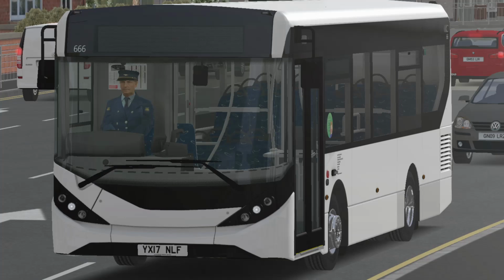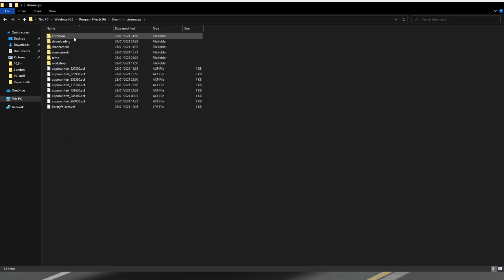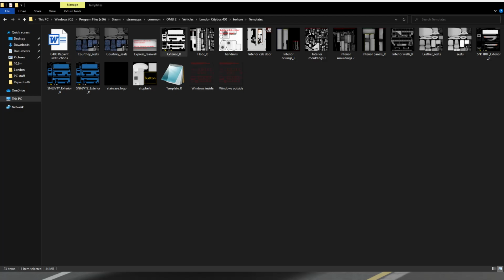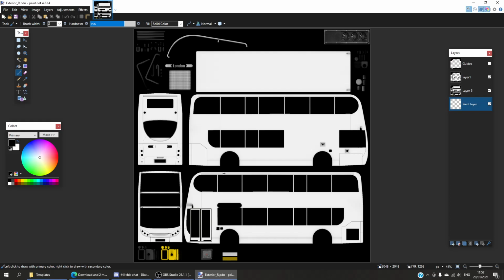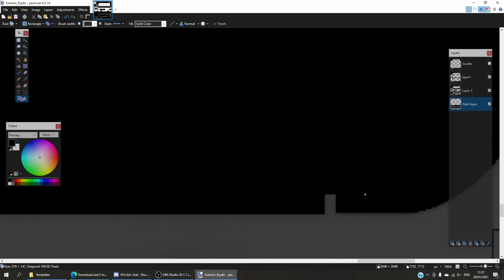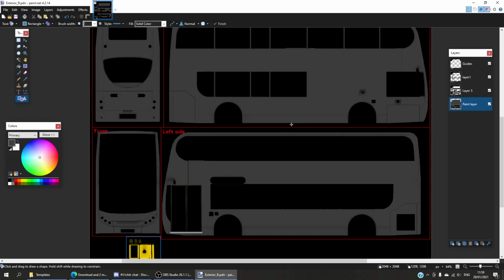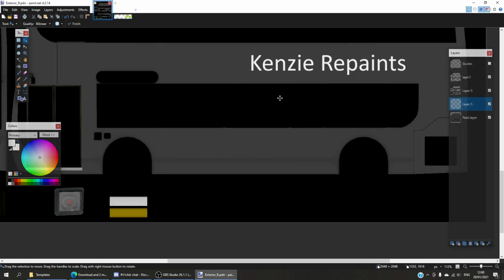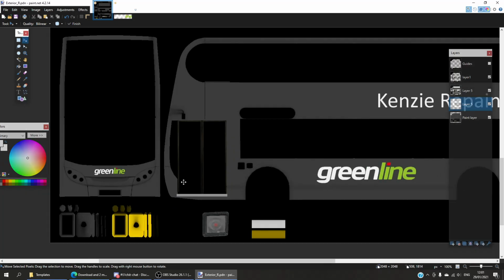OMSI 2 Tutorials | Repainting a bus. #1